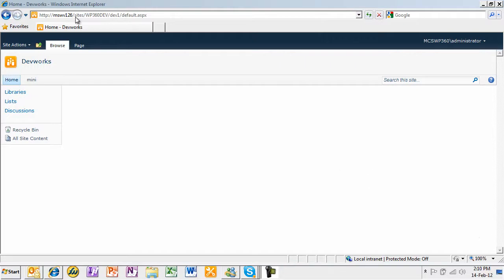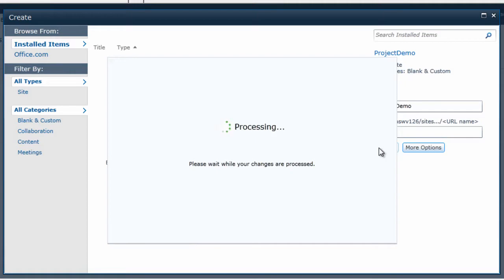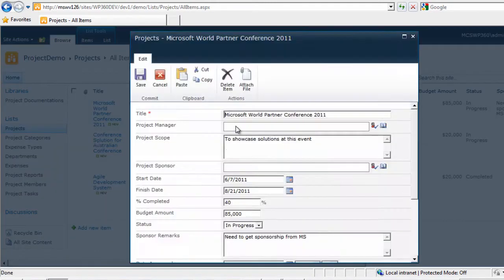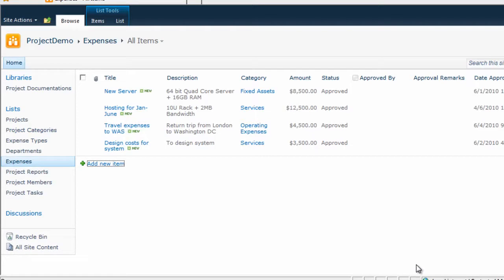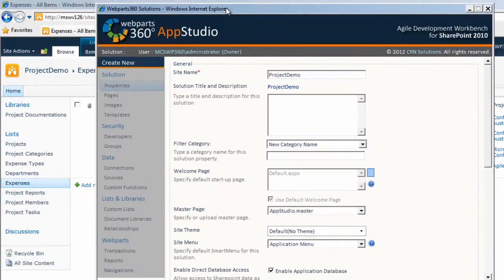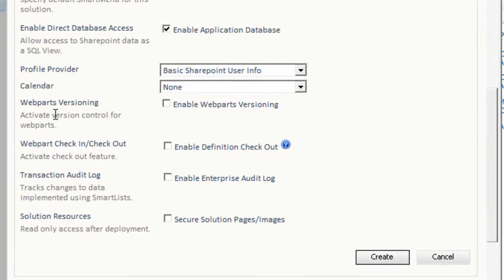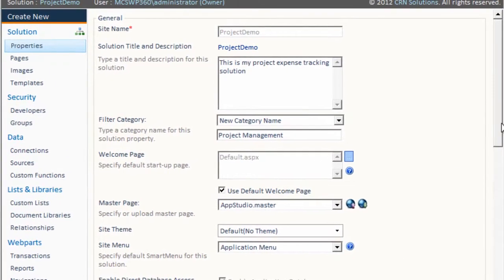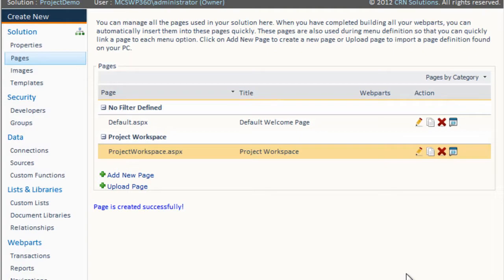Webparts360 Step-by-Step Guide - Building your solution site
Creating your solution site